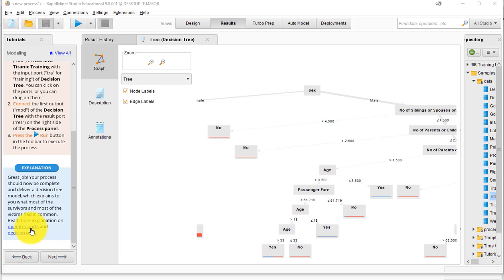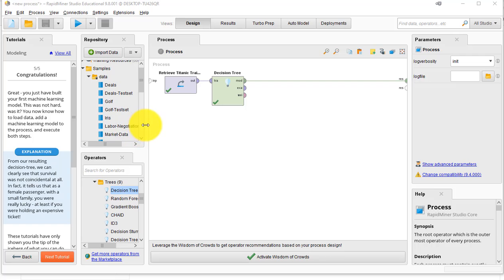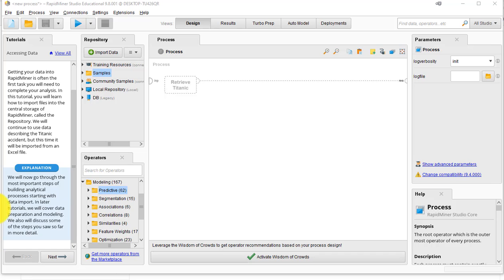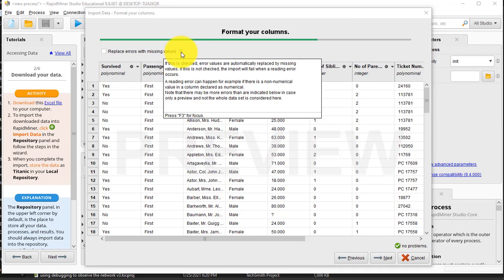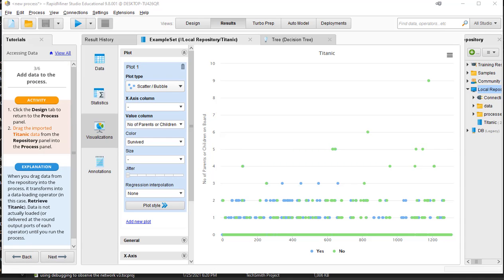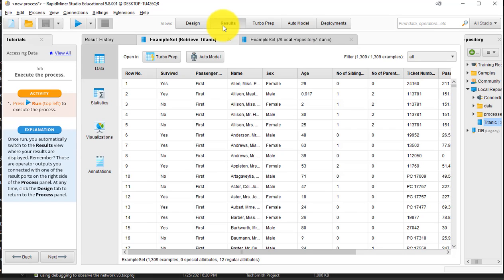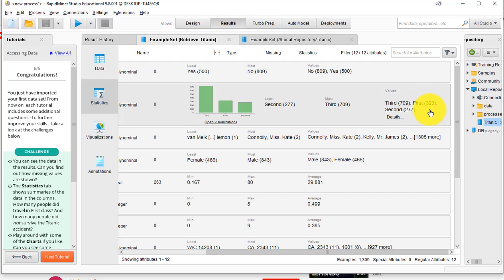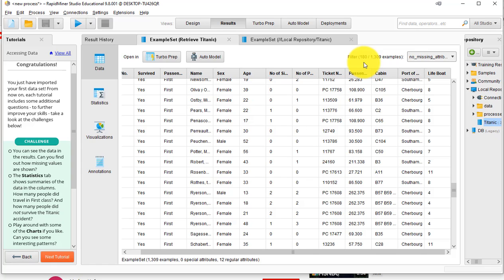RapidMiner and Weka 3